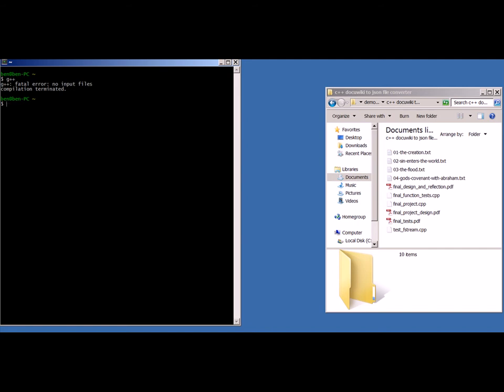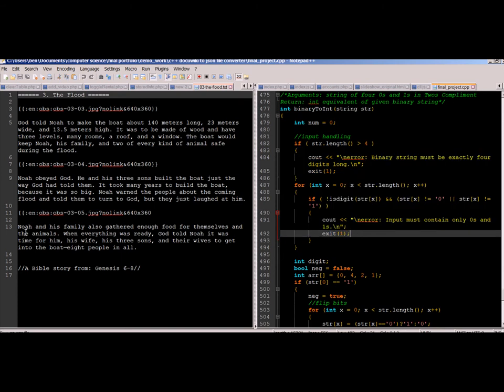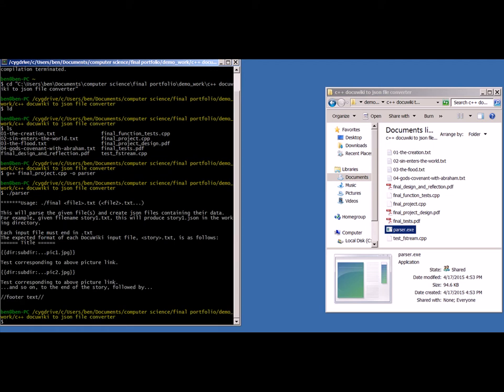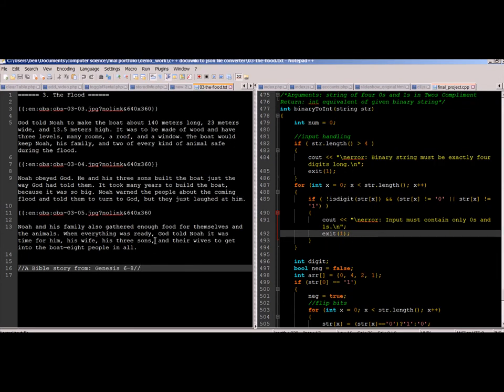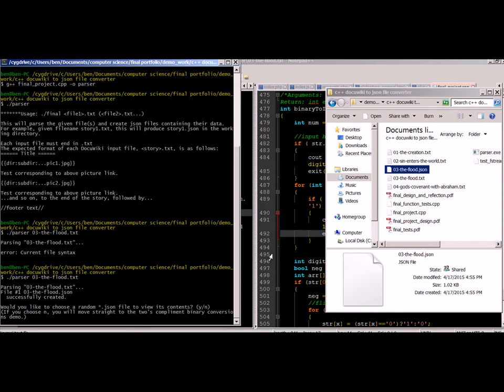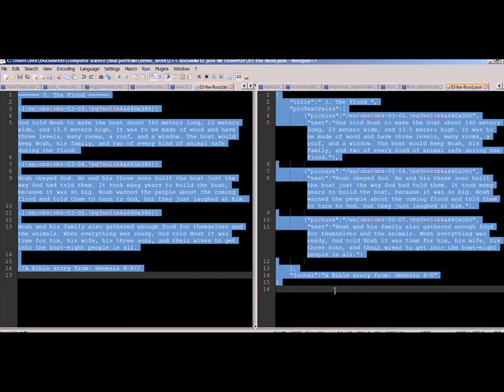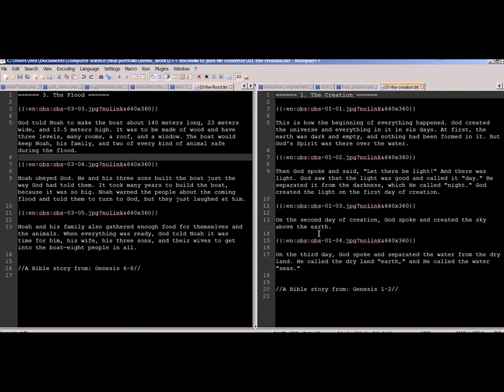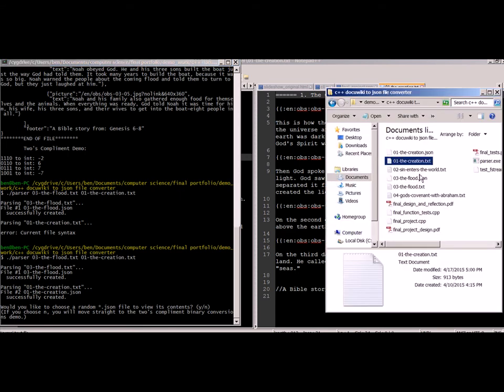Docuwiki to Json Demo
Written in c++, as a final project to an introductory programming course, this command line utility converts one or more docuwiki files into json equivalents.